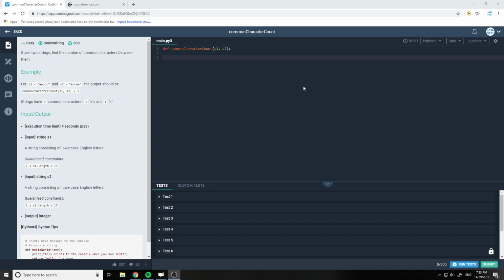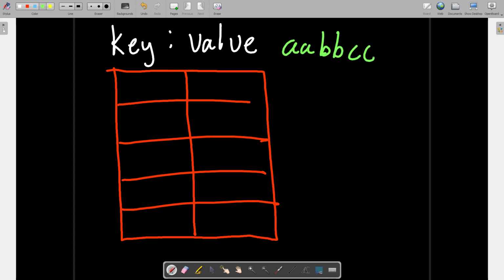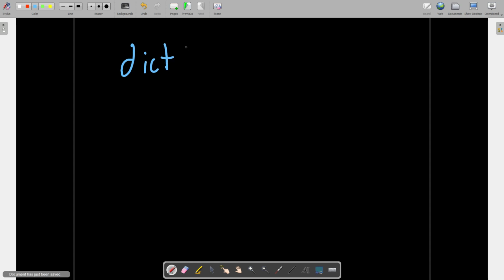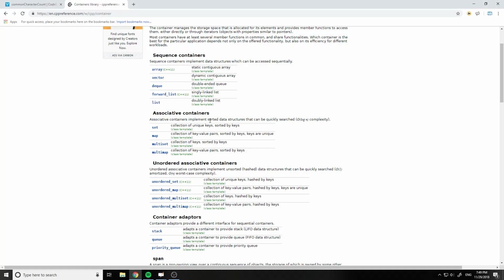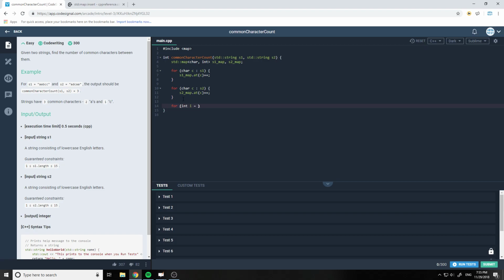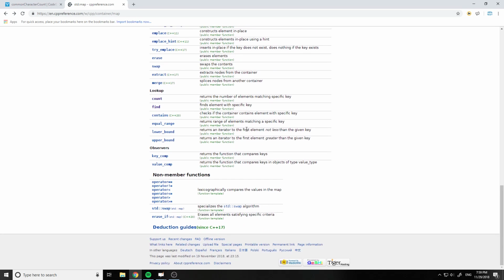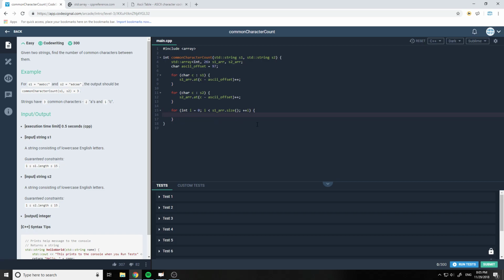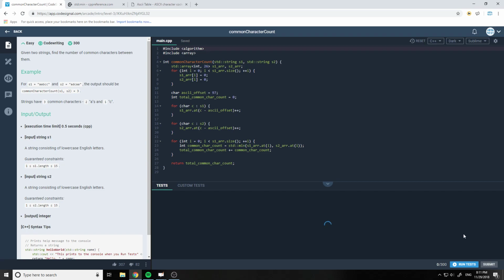Coding Problem: Common Character Count in C++